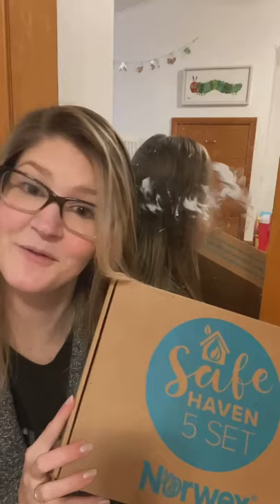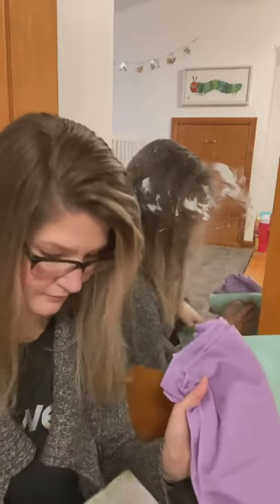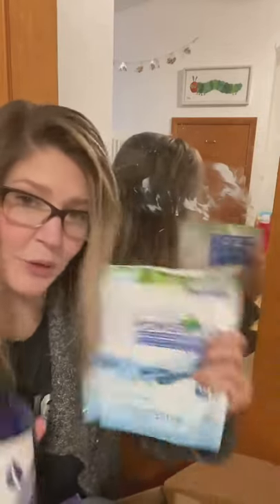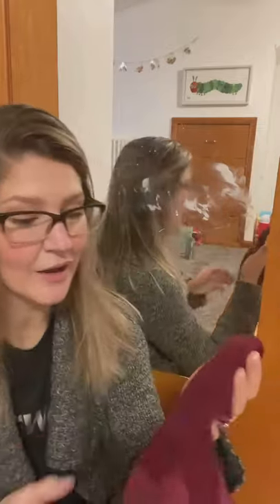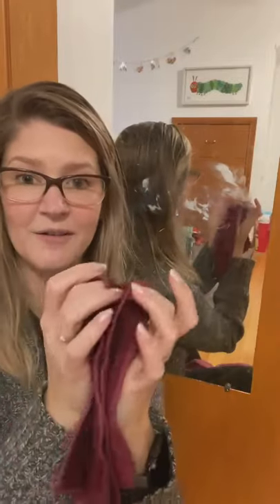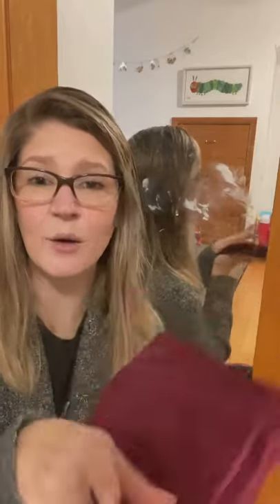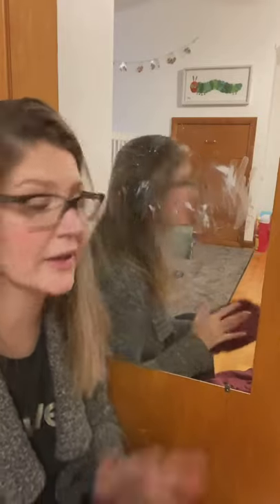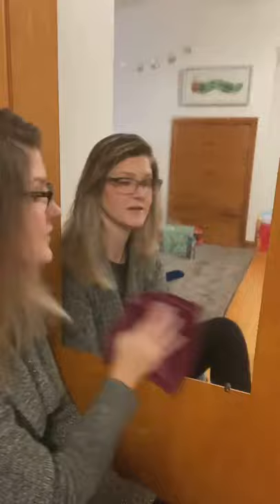The Butter Demo!